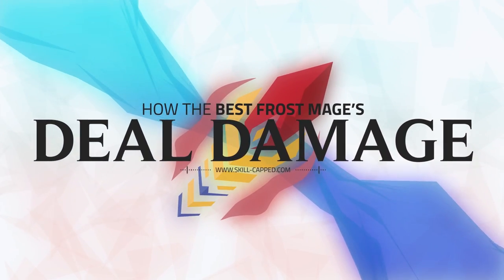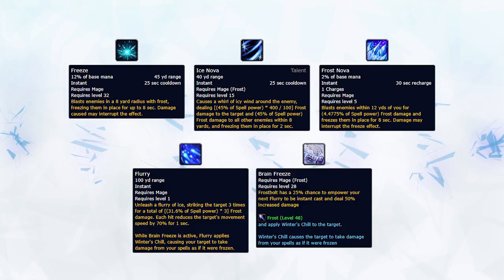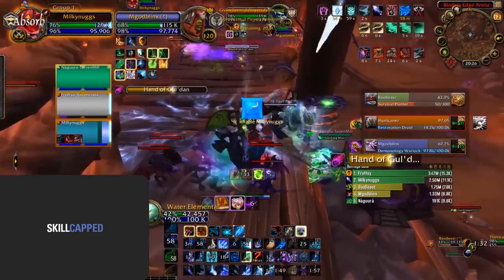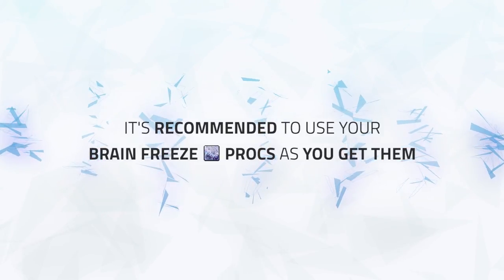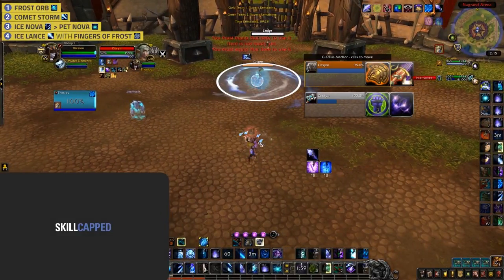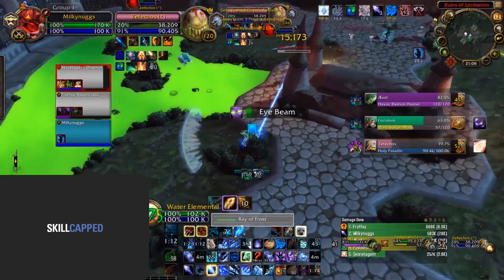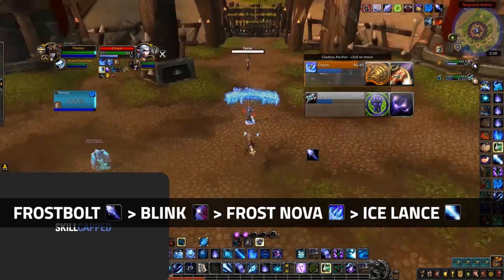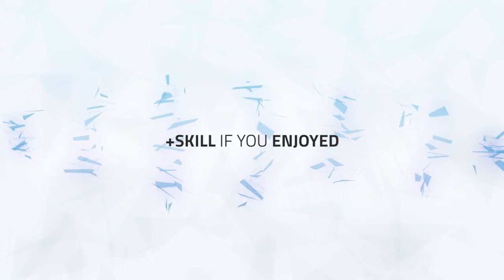How The Best Frost Mages Deal Damage | WoW BfA PvP Guide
Video Description:
Hey guys, in today's video we're covering how Frost Mages utilize Shatter to deal maximum damage in arena by looking at which abilities can Shatter, damage combos and some in depth tips and tricks that all the top mages use.